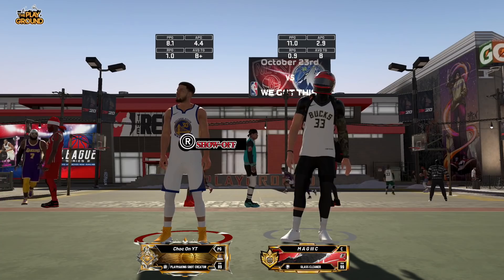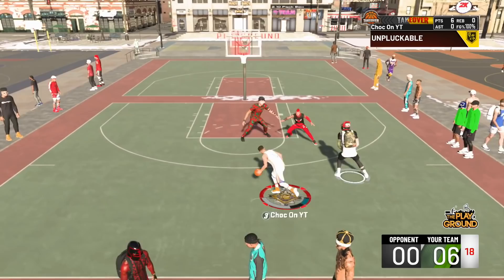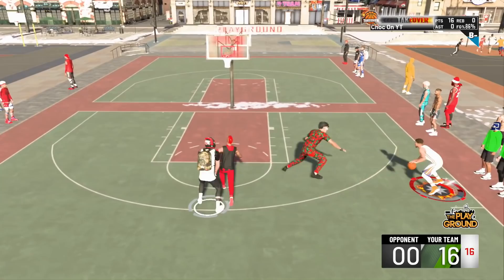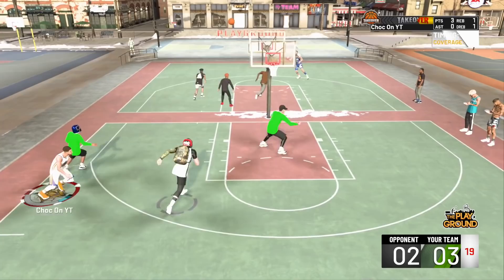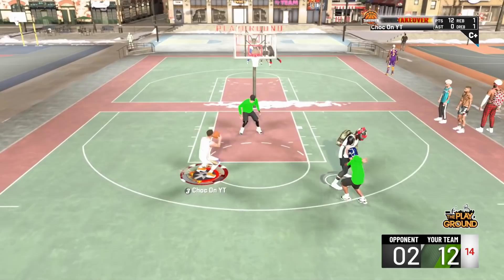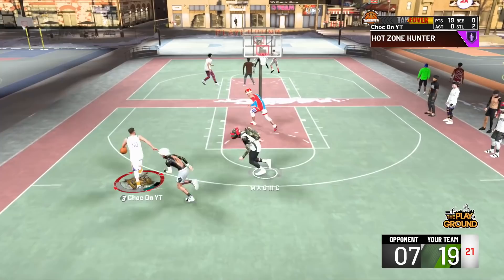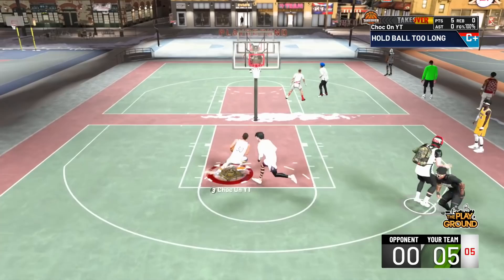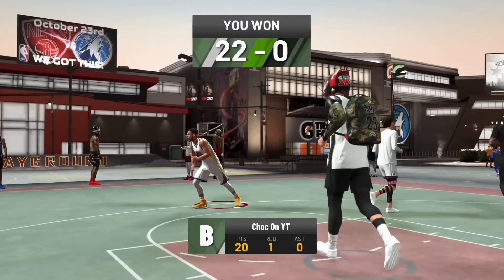STEPH CURRY IS UNGUARDABLE AND HIS JUMPSHOT IS AUTOMATIC GREEN LIGHTS - NBA 2K20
S/O To Catch 22 for the Beats

Twitch.tv/choc
Twitter.com/choc
Instagram.com/J35H

Love You All,  Lets Dominate 2020